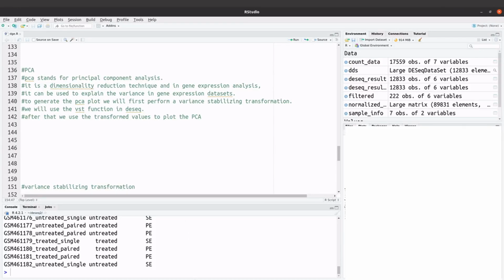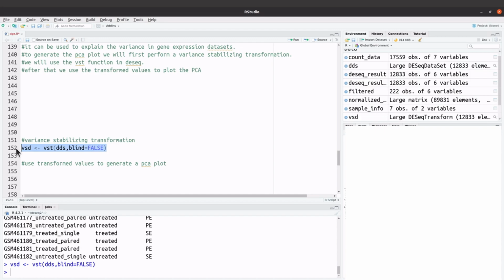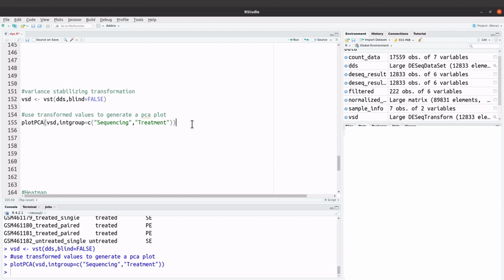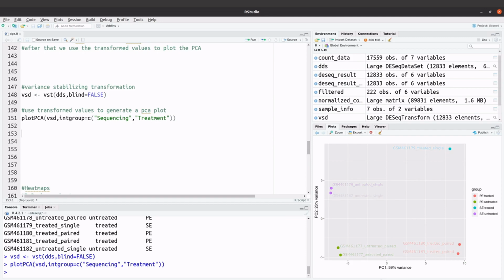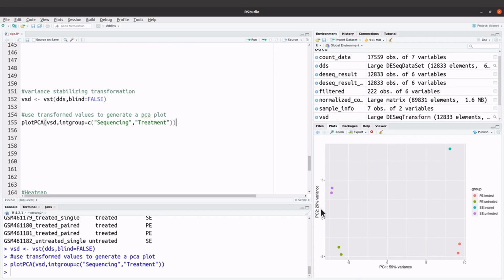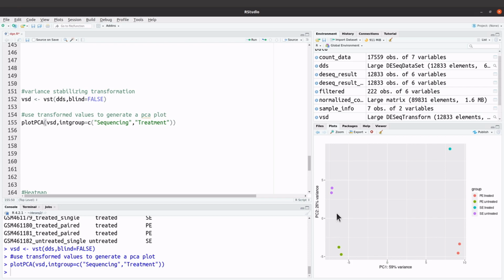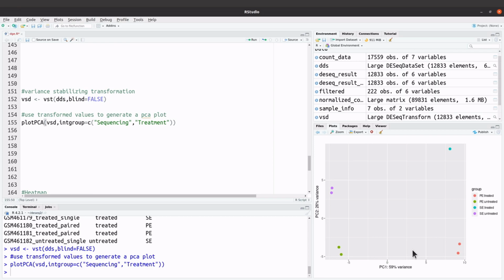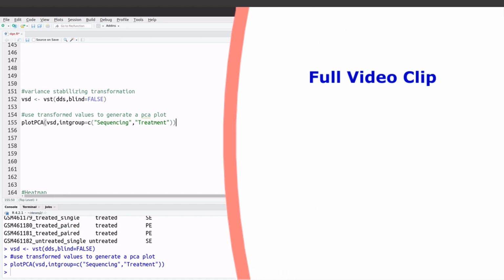RNA Seq deseq tutorial & visualization | PCA plot with R